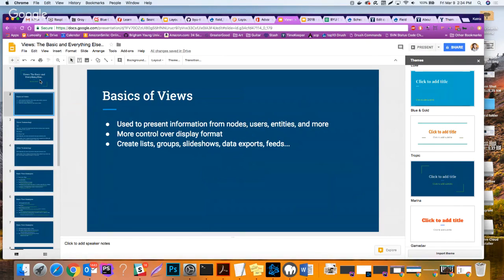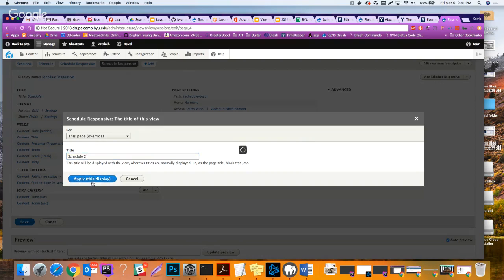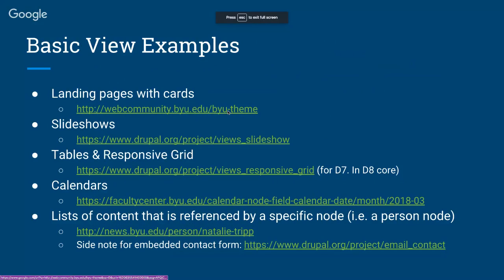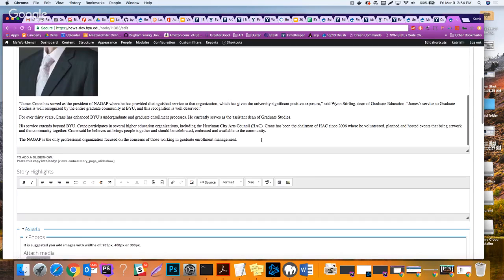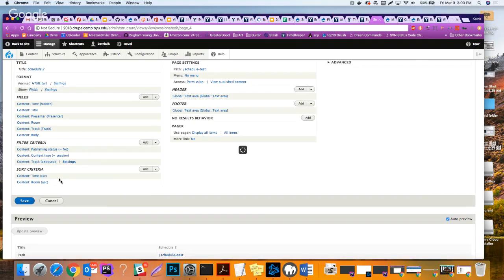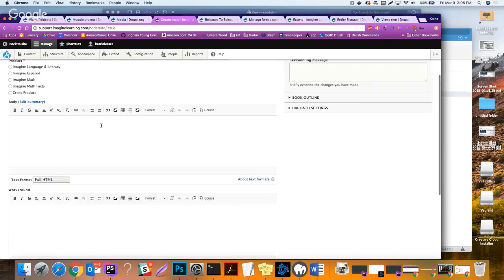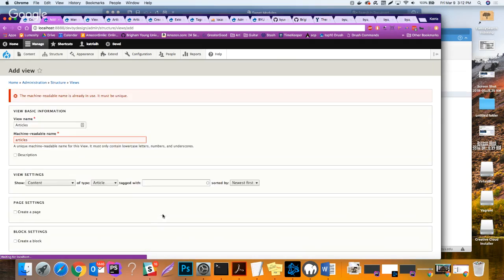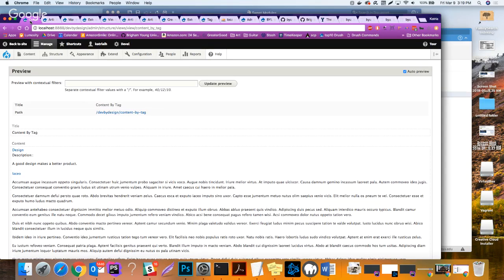Views: The Basic & Everything Else